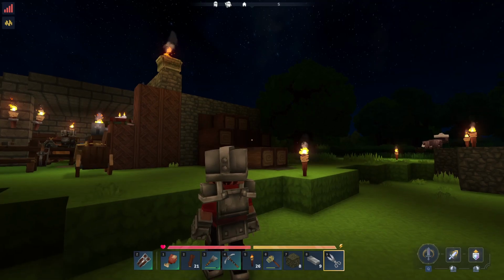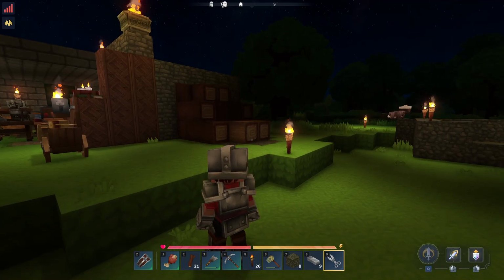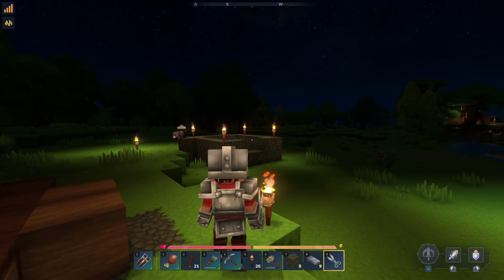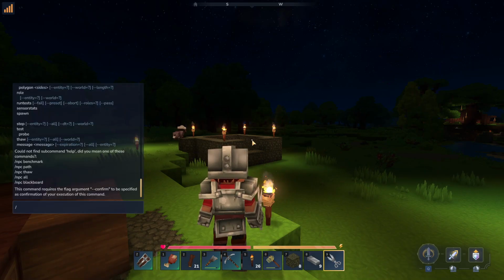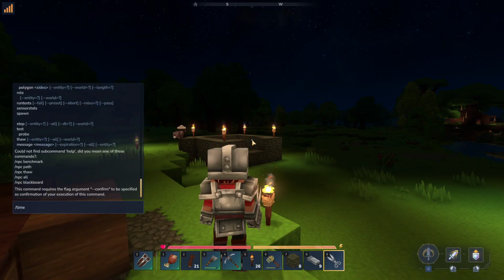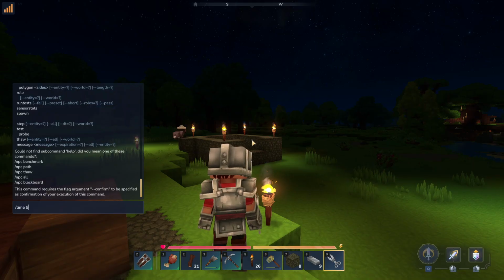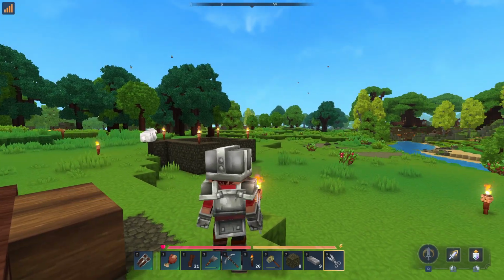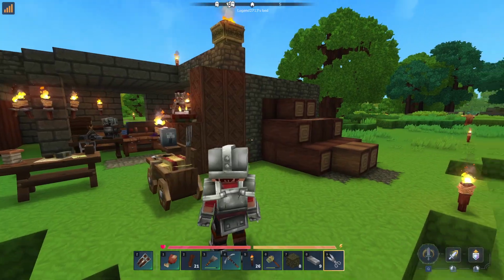How to Set Time to Day in Hytale (Step by Step)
Want to skip the night and set the time to day in Hytale? This quick tutorial shows you exactly how to change the time so you can explore and build in daylight. Follow along and take control of your world!